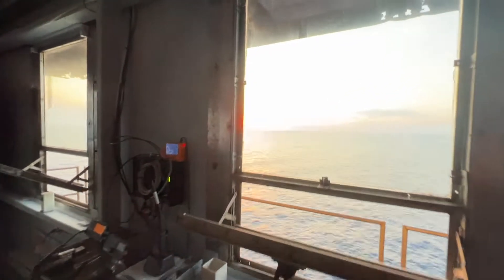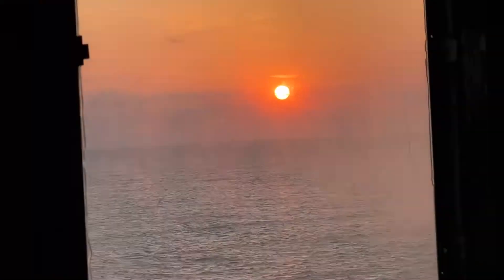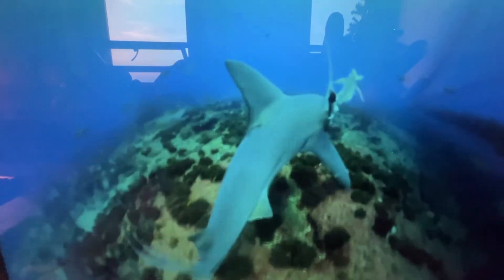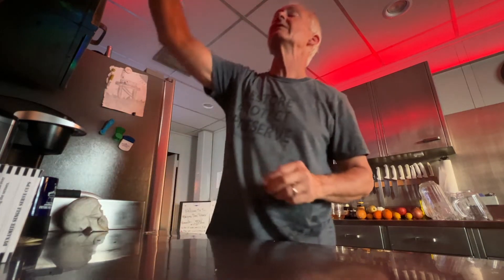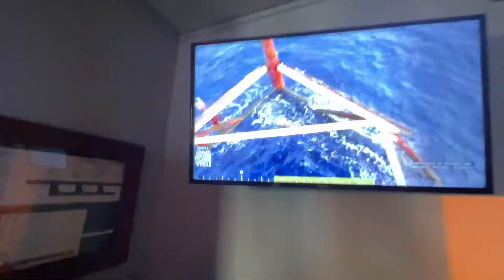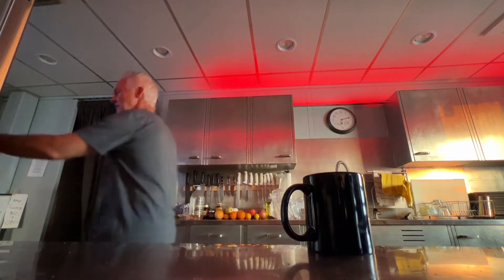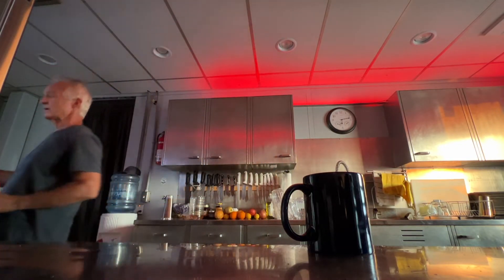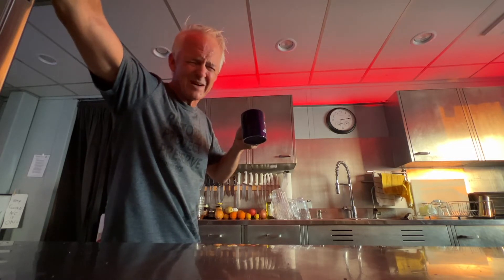Shark research test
Since I’m diving under the tower belly as often as possible I wanted to learn more about how the local sharks are eating. Some of their habits in approaching, returning, and taking bites are more tentative than expected. We don’t normally feed the sharks but when we clean our catch, they get the carcasses from the cleaning station.

Very informational and reminds me that these magnificent creatures serve a purpose in helping keep our oceans healthy √

Richard

and again :) Got a spare ocean-going boat? Want to help? Let me know and hopefully, we will make more progress on the restoration together!

Richard

If you would, please consider becoming a monthly Supporter by swapping the equivalent of 1 cup of fancy coffee per month! Sign up where it says “Supporter” on FaceBook or hop over to make a donation or buy restoration-supporting merchandise!

SMILE! Your Amazon purchases can help without costing you anything! Select FPTower Inc. nonprofit as your smile.amazon.com benefactor to receive a small donation from Amazon when you make a purchase! Don’t forget, you gotta select FPTower Inc. and buy via smile.amazon.com for the nonprofit to benefit :)

To Volunteer …

See FPTower.org/volunteer to cover a portion of your visit and we’ll cover the rest including your stay, meals, tools, and fun activities. (Nature provides the adventures!)

As an Ecotourist …

Come visit as an Ecotourist and watch the sunrise and sunsets in a beautiful setting all while any proceeds help us achieve the restoration goal!